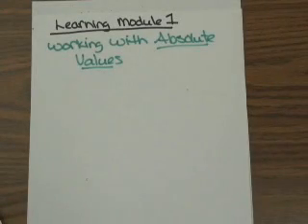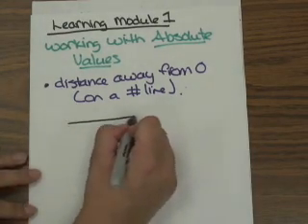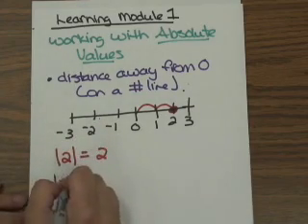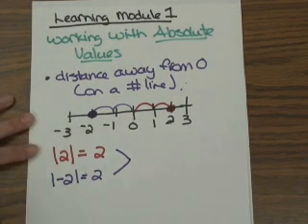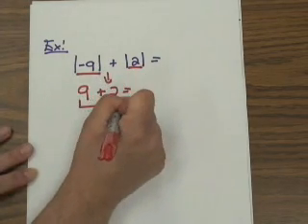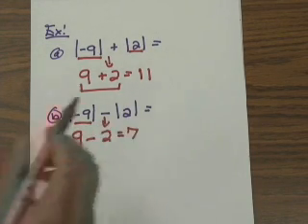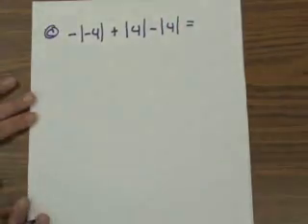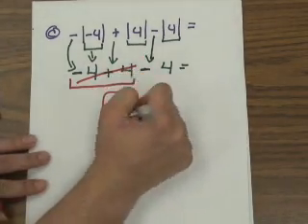Working with Absolute Values